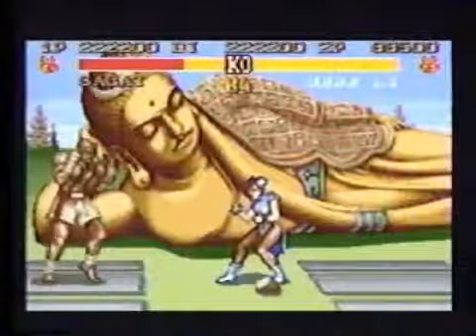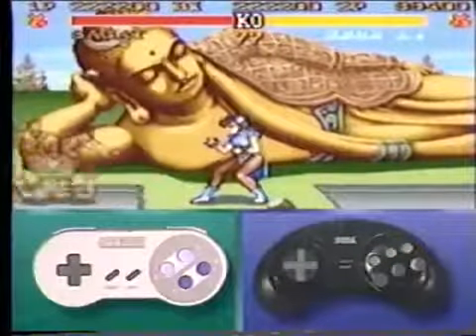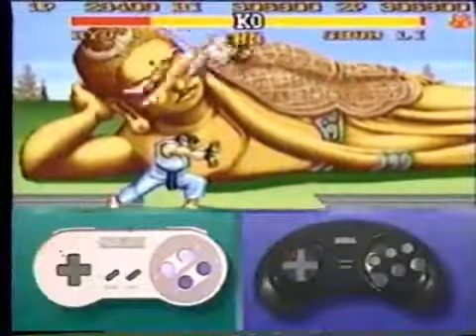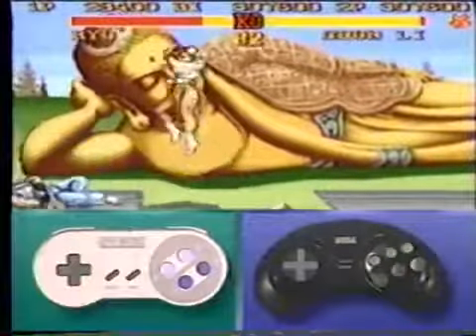Street Fighter II Combo Strategies Part 3